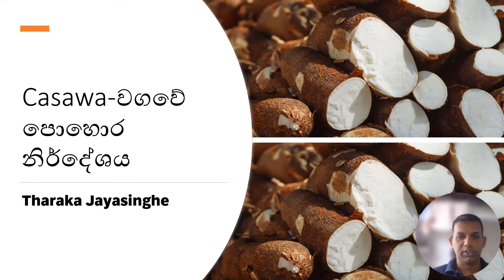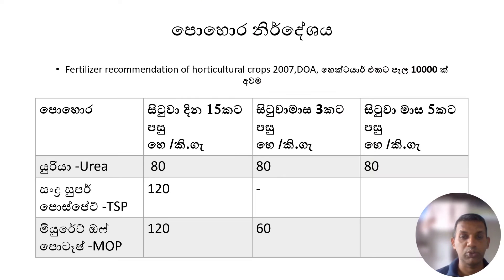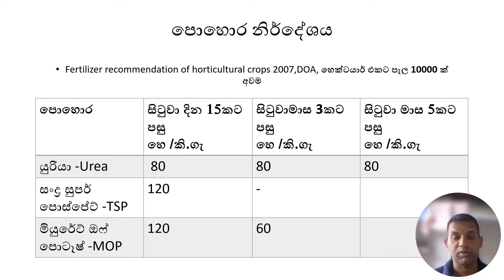මඤ්ඤොක්කා|cassawa වගවේ පොහොර | Fertilizer recommendation for Cassava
This video is talk about fertilizer recommendation for cassava

casava cultivation

Cassava (Manihot esculenta) cultivation is an important agricultural practice in many tropical and subtropical regions around the world. Cassava is a starchy root crop that serves as a staple food for millions of people. Here are some key points related to cassava cultivation:

Climate and Soil Requirements:

Cassava is well-suited for tropical and subtropical climates with temperatures between 77°F to 86°F (25°C to 30°C).
It can grow in a wide range of soils, but it thrives in well-drained, sandy loam or loamy soils.
Planting:

Cassava is typically propagated using stem cuttings from mature plants. These cuttings are about 20-30 cm long and contain several nodes.
Planting is usually done at the beginning of the rainy season.
Spacing:

Cassava plants should be spaced adequately to allow for proper growth. Typically, rows are spaced 1-1.5 meters apart, and plants within the rows are spaced about 0.8-1 meter apart.
Cultivation and Maintenance:

Weeding is essential to reduce competition for nutrients and space. Hand weeding or the use of herbicides may be employed.
Cassava is relatively drought-tolerant, but irrigation may be necessary during dry spells for optimal yields.
Fertilization:

Cassava responds well to organic and inorganic fertilizers. Balanced fertilization can improve yields.
Harvesting:

Cassava can be harvested between 8 to 24 months after planting, depending on the variety and local conditions.
The roots are typically dug out of the ground manually, and the stems can be replanted for the next crop.
Processing:

After harvesting, cassava roots need to be processed to remove cyanogenic glucosides, which can be toxic. Processing methods include peeling, grating, soaking, and drying.
Storage:

Cassava roots can be stored in cool, dry conditions for several weeks. However, they deteriorate quickly after harvest and are best consumed as soon as possible.
Varieties:

There are various cassava varieties with differing root sizes, shapes, and qualities. Some are better suited for specific uses, such as for making flour or as a fresh vegetable.
Pests and Diseases:

Cassava can be susceptible to pests like cassava mealybug and diseases like cassava mosaic disease and cassava brown streak disease. Integrated pest management practices are employed to control them.
Uses:

Cassava is a versatile crop and can be used in various ways. It can be boiled, roasted, fried, or processed into flour, starch, and various food products.
It is a key ingredient in dishes like tapioca pudding and can also be used to make alcoholic beverages like cassava beer.
Economic and Nutritional Importance:

Cassava is a significant source of carbohydrates in the diets of many people in tropical countries.
It provides a source of income for farmers and is an important crop for food security.
Cassava cultivation plays a crucial role in the food supply and livelihoods of people in tropical regions, and its cultivation methods can vary depending on local conditions and preferences.

Manihot esculenta
tapioca plant,
bitter cassava,
Sweet cassawa,
low cyanide cassava,
cassava planting,
cassava spacing,
cassava stem cutting,
cassava fertilizer,
cassava weeds,
cassava roots,
cassava tubers,
cassava harvesting time,
cassava yield,
cassava processing methods,
cassava peeling,
cassava grating,
how to apply fertilizer for cassava in Sri Lanka,
cassava fertilizer recomendation,
Tharaka Jayasinghe
Agri-Biz,
cassava flour,
cassava strarch,